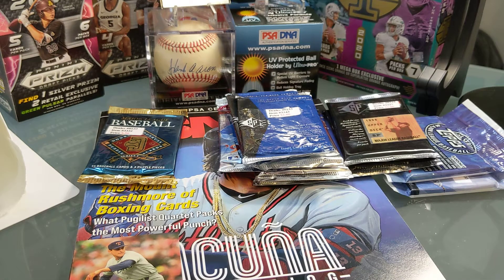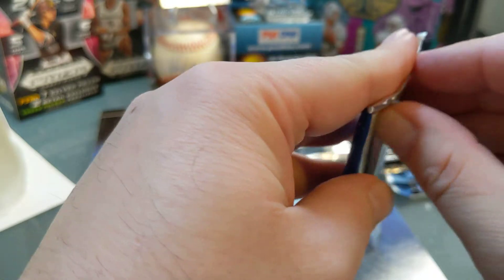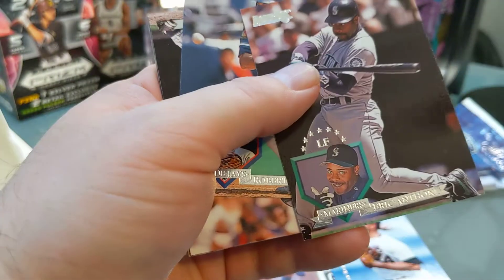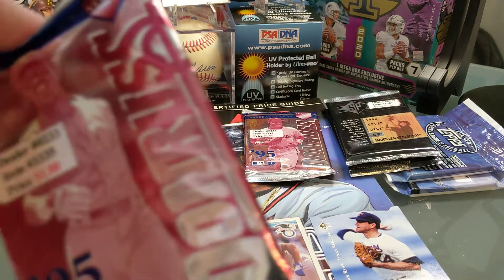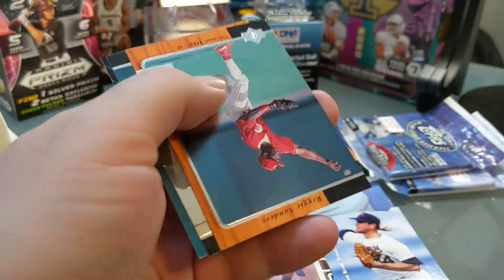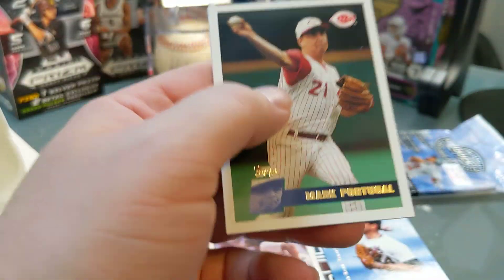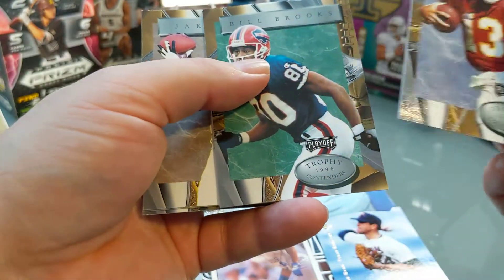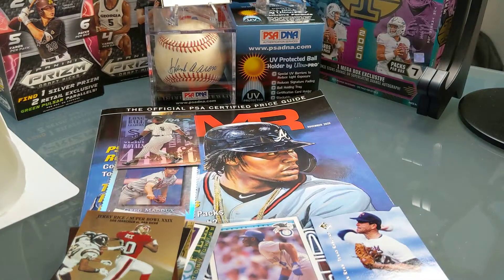90's Junk Wax SCORE! Flea Market Find - All the JUNK WAX I Could Buy for $40 - HOF - Rookies - More!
I went to the flea market this morning and found a vendor selling junk wax. I picked up as much as I could for my $40 budget. Baseball, Football and Basketball - All from the 90's!

Tell me what you're best JUNK WAX find was -

Values

- The Ken Griffey Jr was a buck or two on eBay raw - just under $30 for a PSA 10. The card is solid and should grade a 10, but I'll hold off for now.

- The Nolan Ryan SP die-cut went for a couple bucks too - $30 PSA 10

- The Greg Maddux 1995 Donruss Elite Series was a nice card $10 all day on eBay raw!  My favorite!